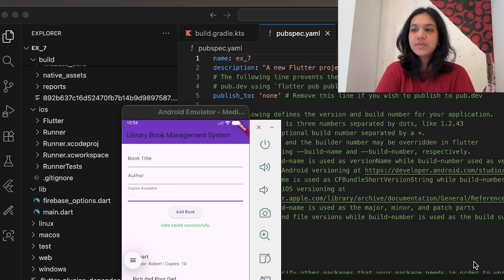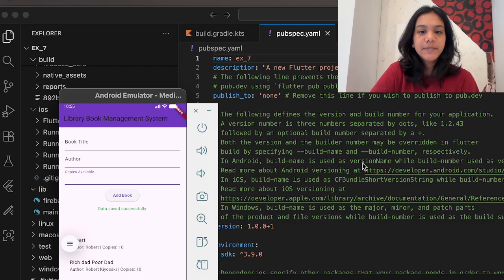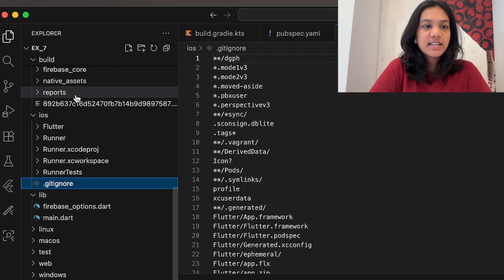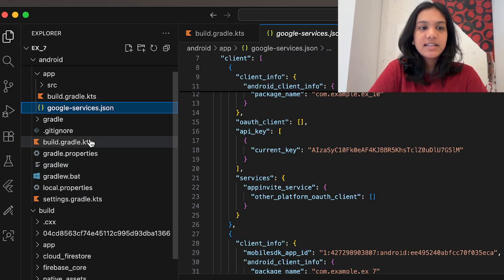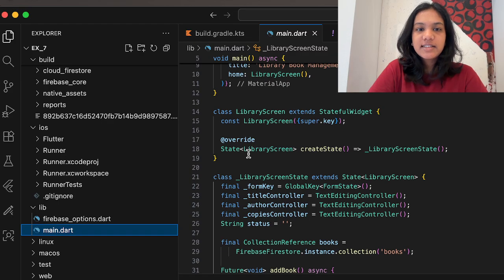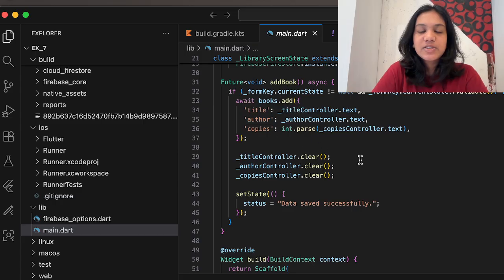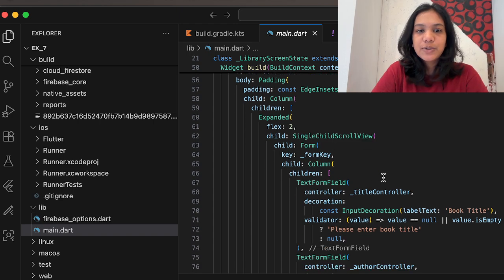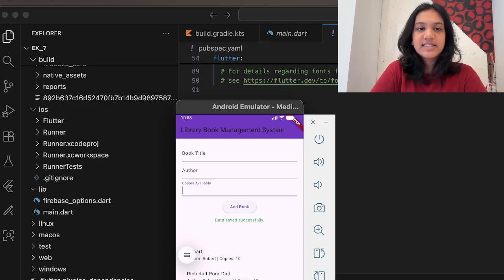Exp 7: Persistence Storage with google Firestore Database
Flutter Lab Experiment 7